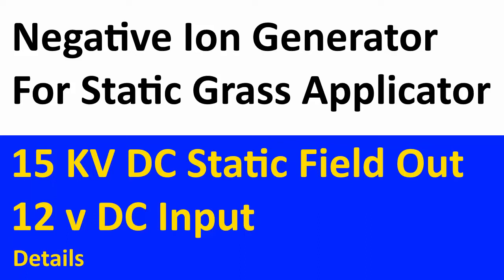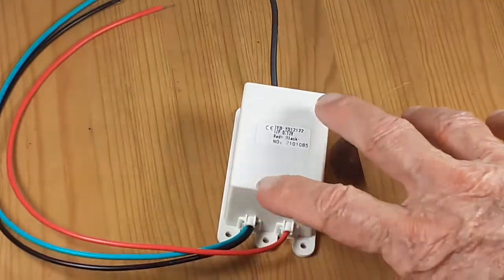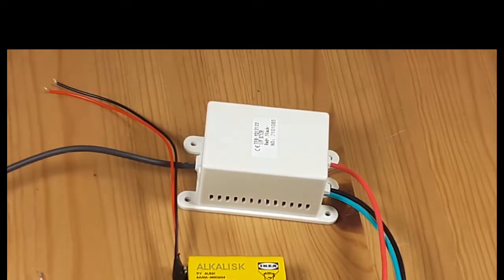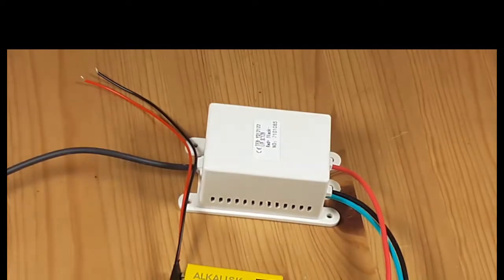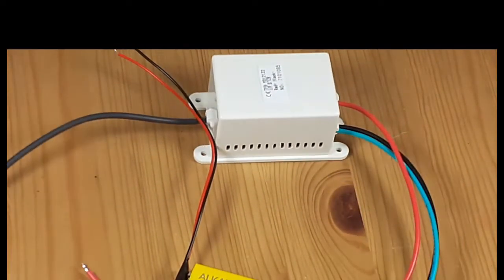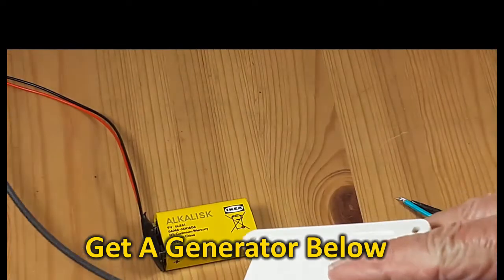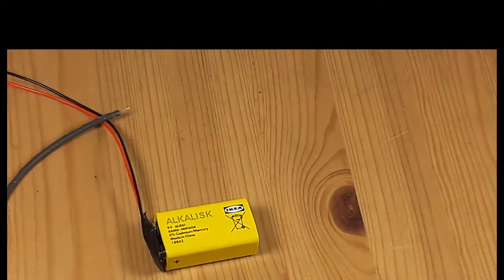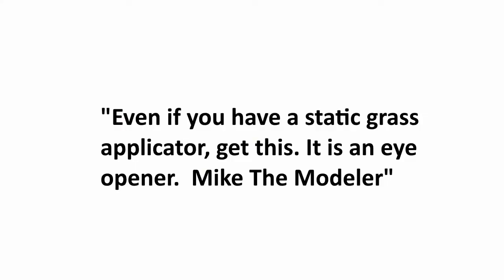Negative Ion Generator Review For DIY Static Grass Applicators And DIY Flock Boxes Anion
Negative Ion Generator For Static Grass Applicator And Flock Box.

Build a powerful static grass applicator with this powerful negative ion generator.

To save you time you can get an Anion Generator along with Book “How To Build A Static Grass Applicator”

And you can also get a kit to build a DIY static grass applicator at this link.

And you might like to watch a video on how to build a static grass applicator

This video is about an anion generator or negative ion generator used to make a static grass applicator or flockbox.

This anion generator is especially designed to make static grass applicators. It is an extremely powerful unit that develops a -15 kV DC static field. In this video you will see the unit, a demonstration of its pulling power and a demonstration of it laying static grass.

There are four leads emanating from the body of the anion generator. The black lead is the main the lead used for the static field.

The green lead is a ground wire that you attach to the surface to which you are applying this static grass.

And then there are two other wires that attach to your power supply.

To demonstrate the full power of this anion generator we have placed some 6 mm static grass on a metal plate.

We will use a tea strainer type static grass applicator to show you how this static grass stands up under the influence of the 15 kV DC field.

Information about the static grass applicator made with this anion generator is below

Note how powerful unit is. The anion generator, when there is no glue on the surface, literally pulls up the grass in strings. This is just a demonstration of the pull power.

In this segment you see what it looks like when you add glue to the surface and then shake static grass onto the paper.

The grass stands up straight and it's very quick and easy to get a fully filled grass tuft.  Of course, you can cover large areas very quickly and do a lot more. Watch our tutorial series showing all sorts of ways to apply static grass.